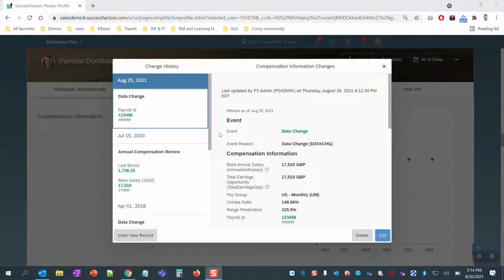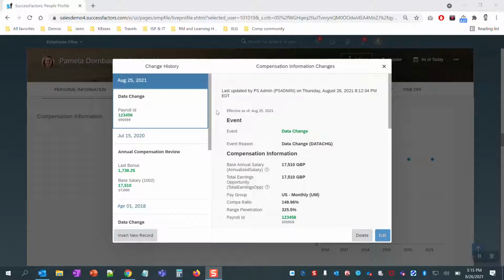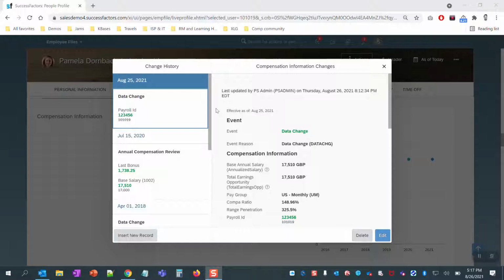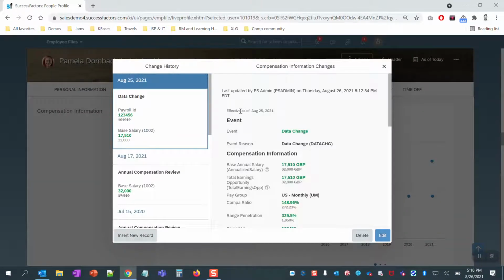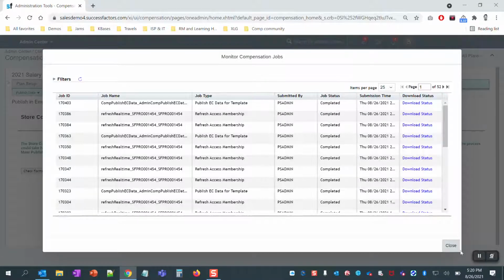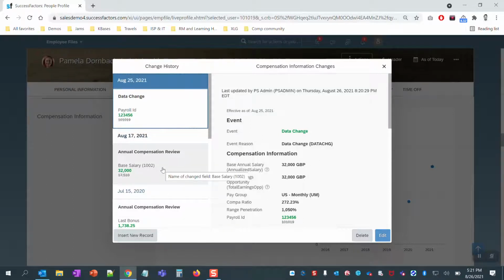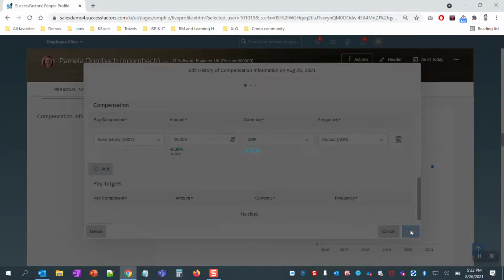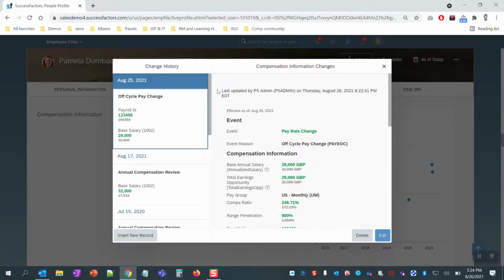Forward Propagation from Comp to EC (obsolete after 1H 2024 see link in comments)